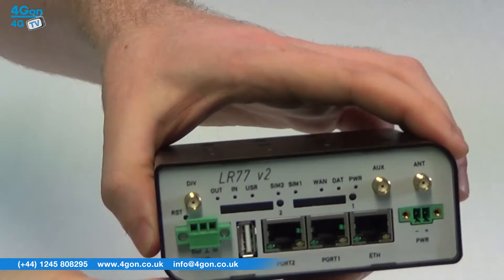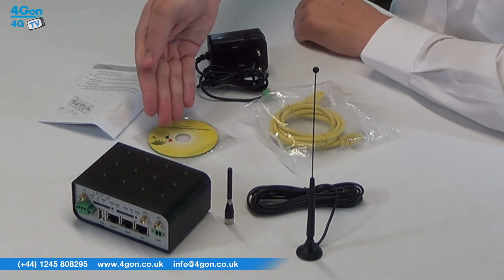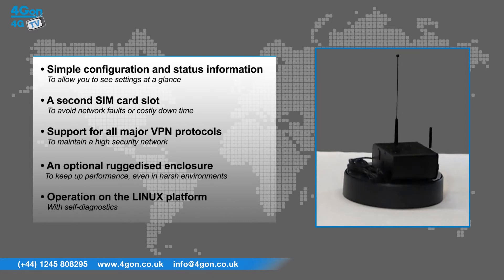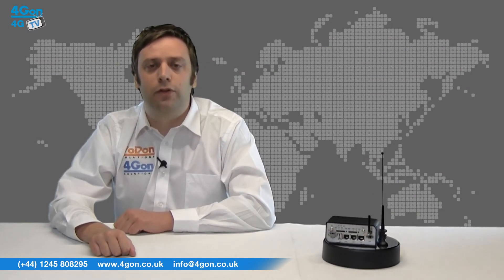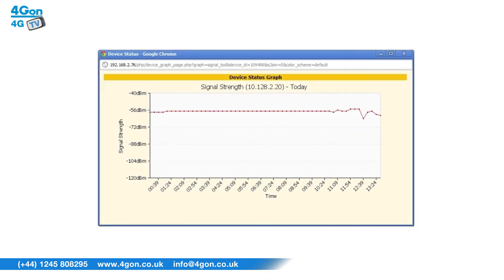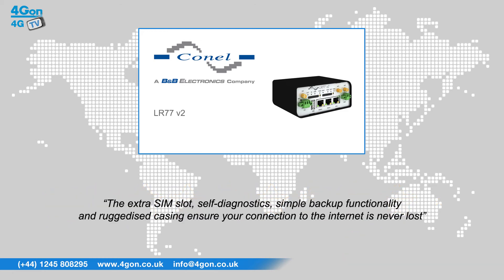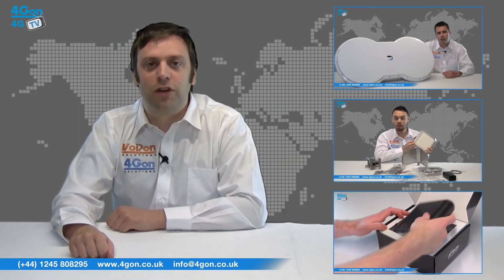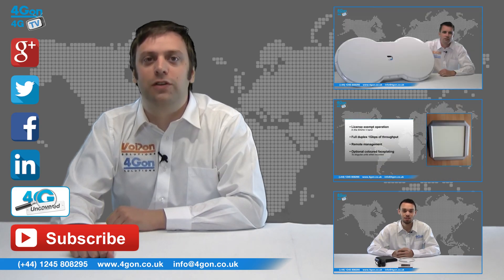Conel LR77 LTE 4G Router Review / Unboxing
Ian Langmead, part of the Technical Sales Team at 4Gon Solutions, takes a look at the Conel LR77 4G LTE Router.

The Conel 4G LTE Router LR77 V2 provides wireless connection of various equipment and devices via Ethernet interface 10/100 or serial interfaces to the Internet or intranet.